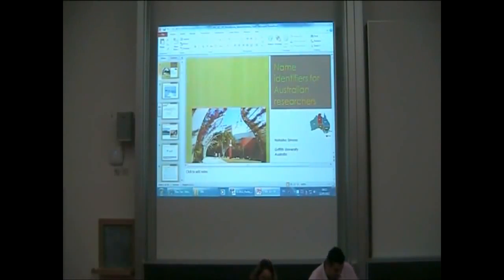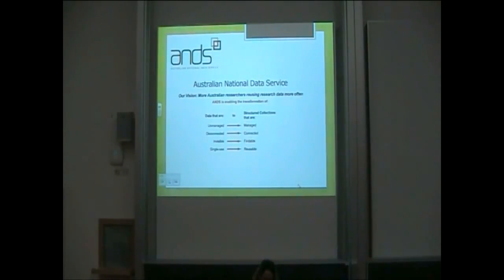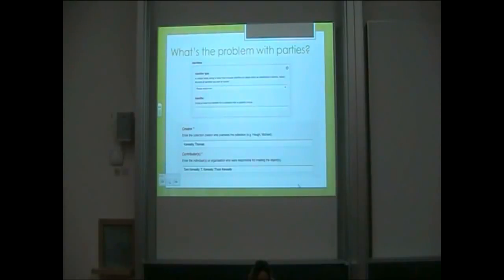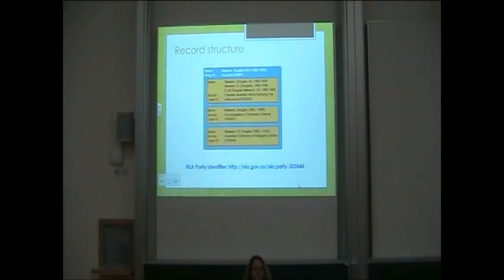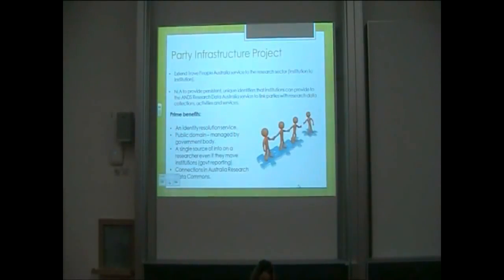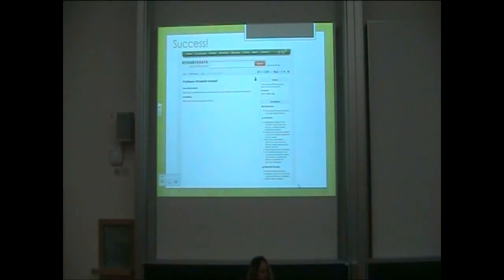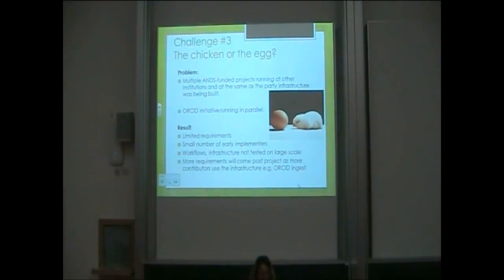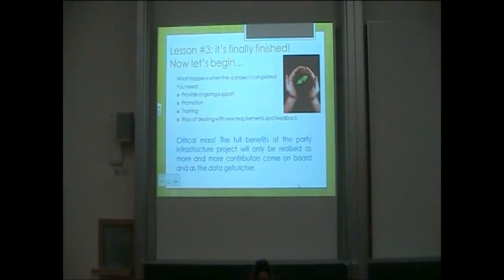RF6 Pecha Kucha: Developing infrastructure to identify researchers in Australia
"Developing open and collaborative infrastructure to uniquely and persistently identify researchers and research organisations in Australia: challenges and lessons learnt" - Natasha J. Simons, Griffith University, Australia.

This paper looks in detail at the open and collaborative effort made in Australia to overcome the problem of persistent identification of researchers and research organisations. It examines the development of a 'party infrastructure' by the National Library of Australia (NLA) through dedicated project funding from the Australian National Data Service (ANDS).

Modelled on distributed authority control, the party infrastructure aggregates public data about 'parties' (people and organisations) from participating Australian repositories and metadata store solutions and issues public, unique, resolvable and persistent identifiers. These identifiers and their associated information are accessible through the National Library's Trove service, ANDS' Research Data Australia service, and through machine-to-machine interfaces that allow participating institutions to pull the identifiers back into their local systems. More than just another identifier, the party infrastructure works as an identity resolution service where records from different repository sources for the same party are grouped under a single party identifier issued by the National Library of Australia.

A number of difficult challenges were faced and the lessons learned in developing the infrastructure including: workflow models; data requirements; privacy concerns; automatic matching rules and rates; machine-to-machine interfaces; staffing requirements; institutional barriers; and relationship to other author identification initiatives such as the global Open Researcher and Contributor ID (ORCID) initiative.